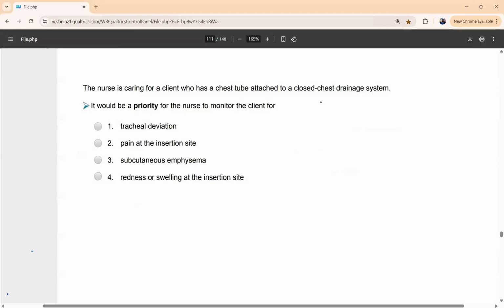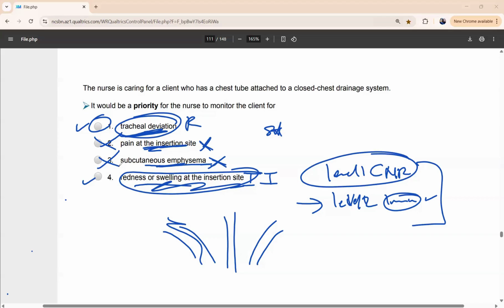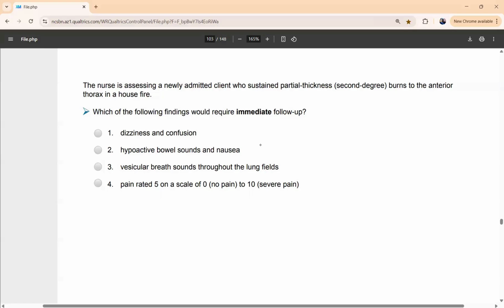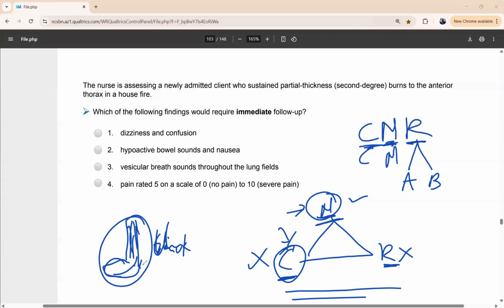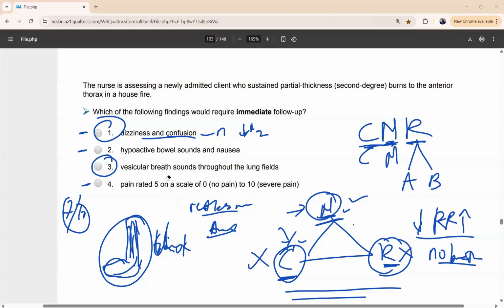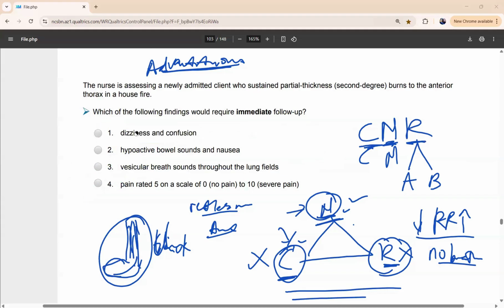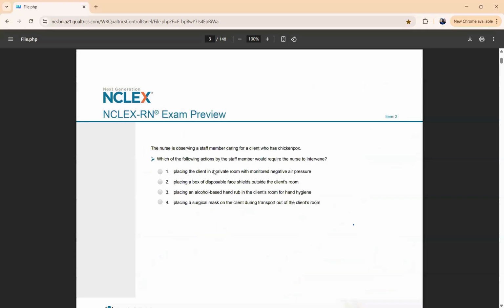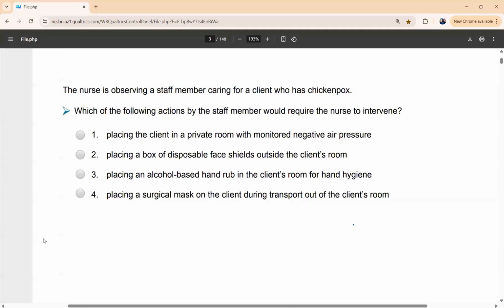She Overthought the NCLEX Question – Here’s How We Fixed It